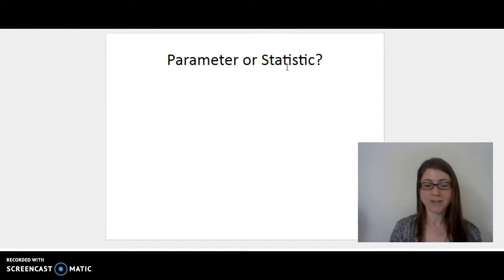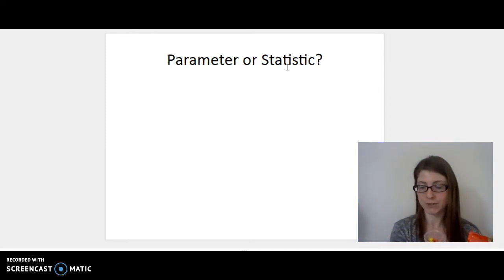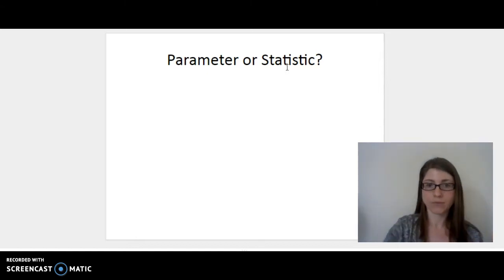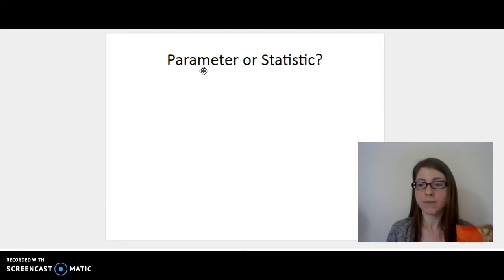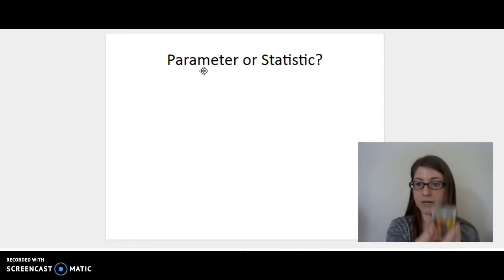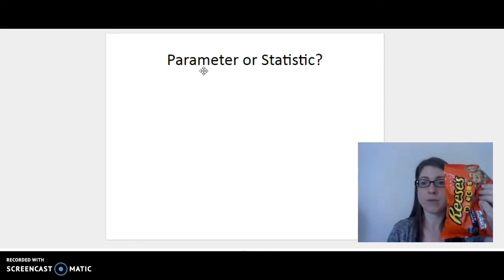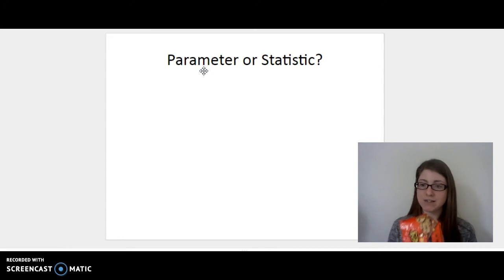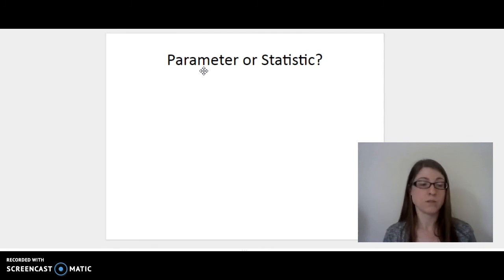Parameter vs Statistic